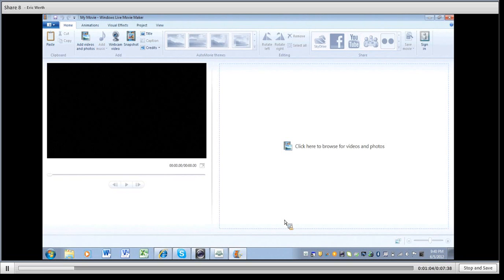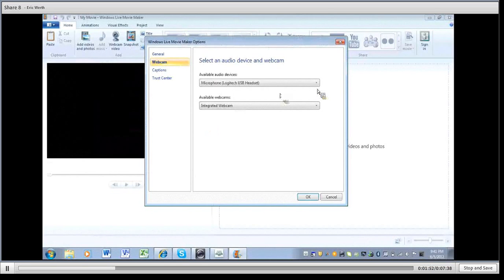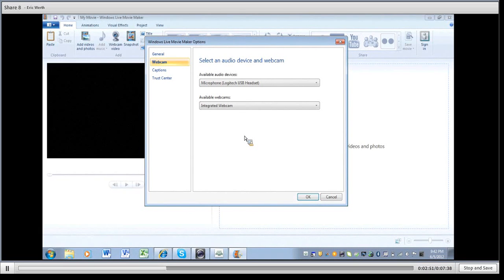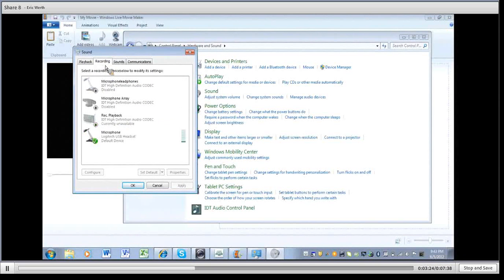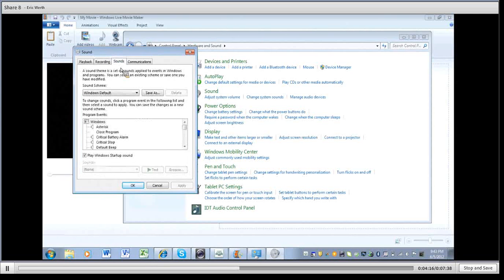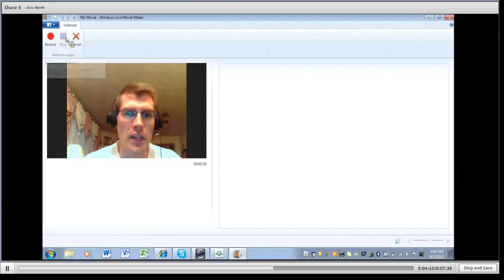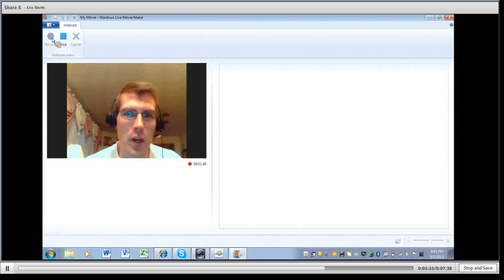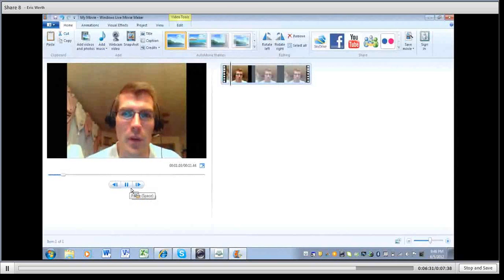MovieMaker Introduction- #1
A brief introduction to starting MovieMaker and using the webcam feature.